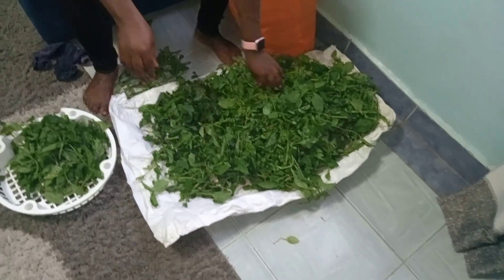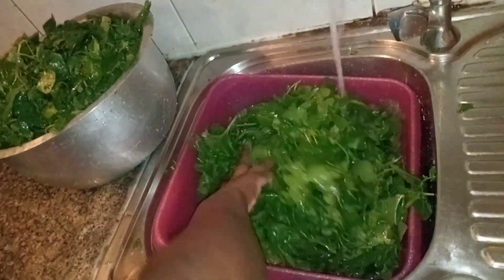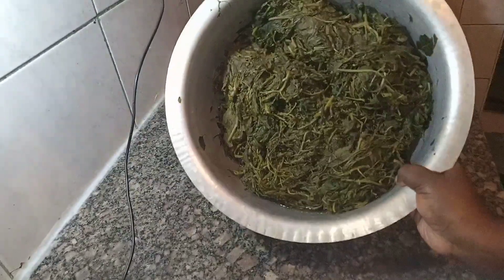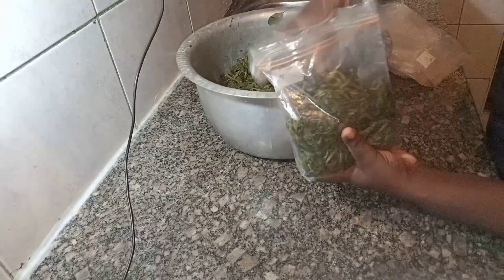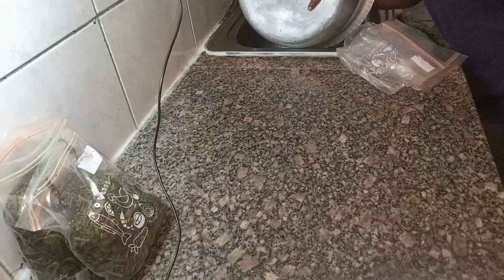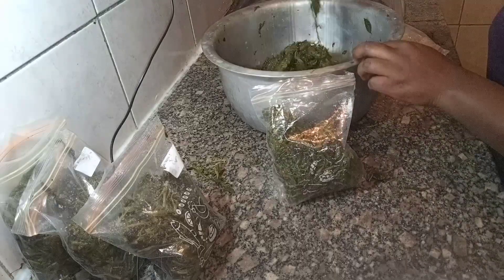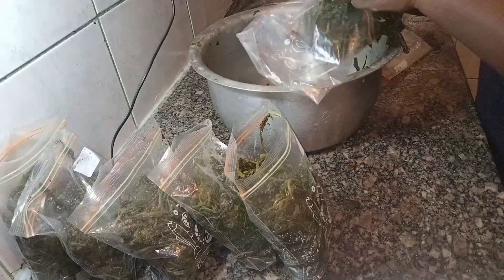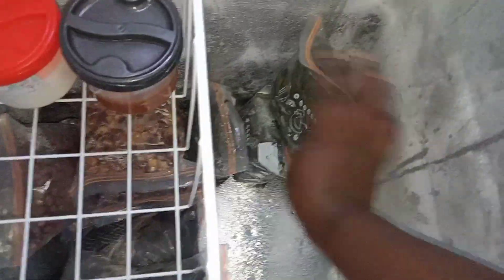HOW TO PREPARE and PRESERVE African vegetables//preserve for 6 months //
In this video I sho you how to preserve traditional African vegetables by freezing